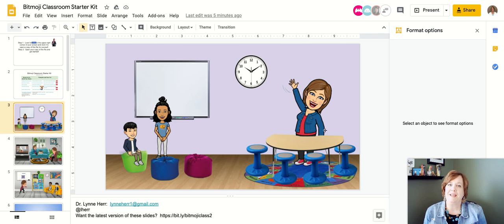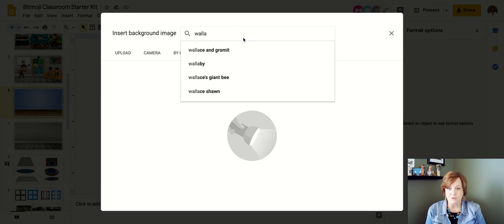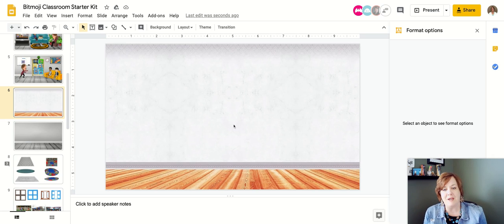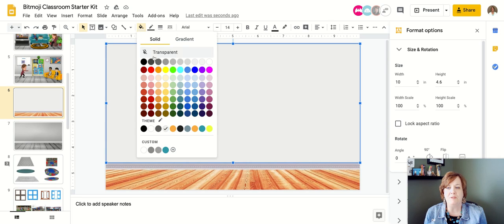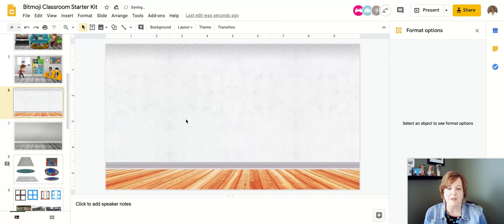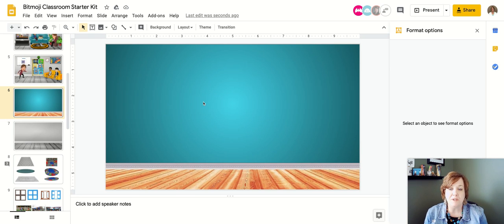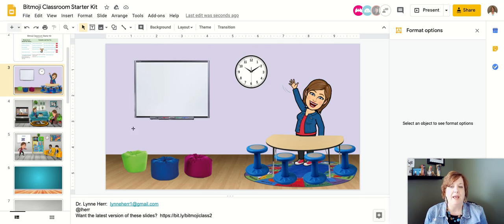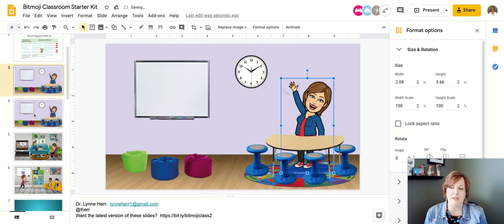Step 2: Bitmoji Classroom Starter Kit - Backgrounds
How to change background image, download slide as png to make a background, how to modify elements of a background.